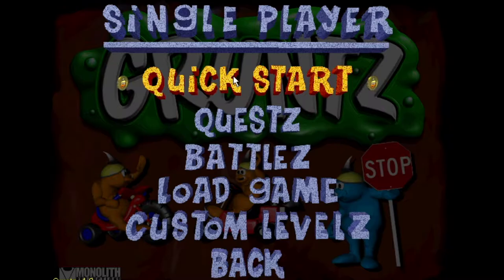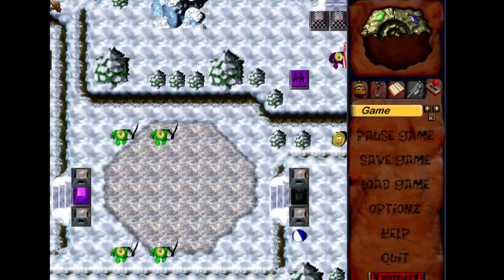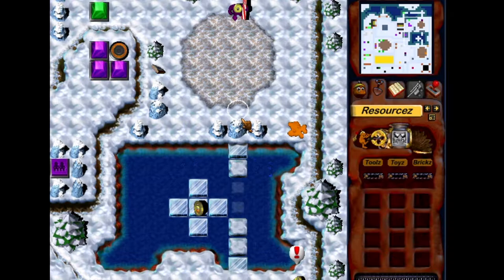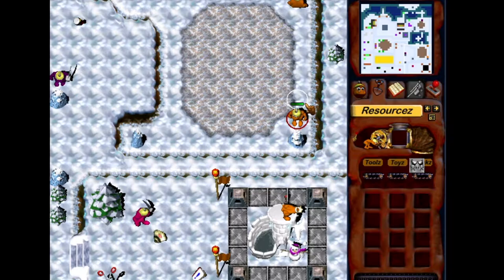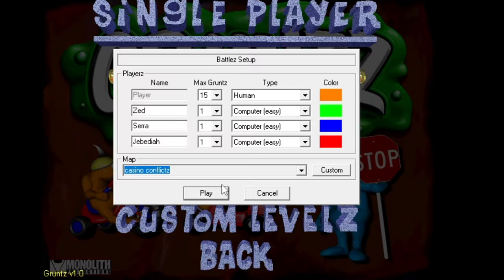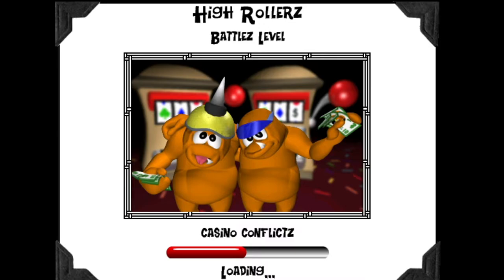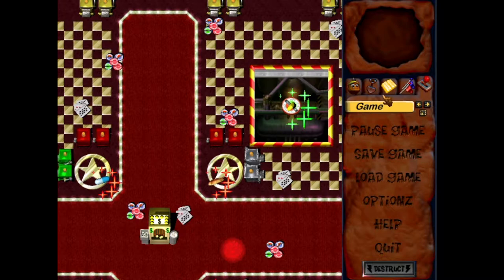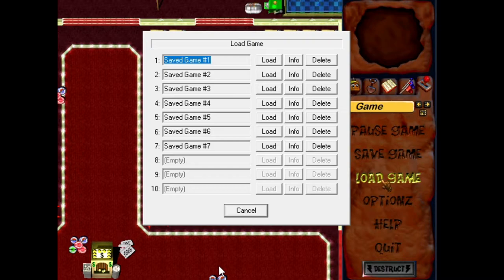Gruntz on Windows 10 in 2022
It works, don't let anyone tell you otherwise. Here is my copy.